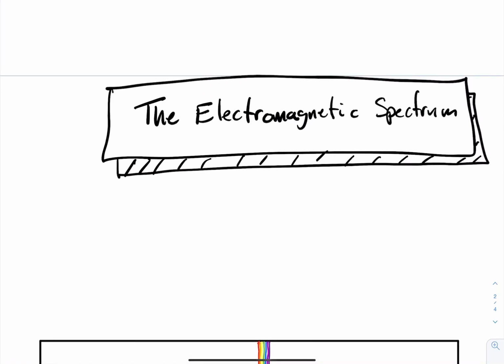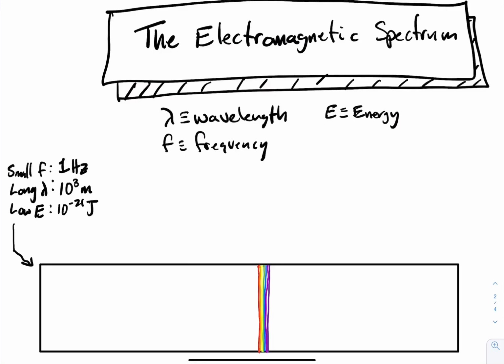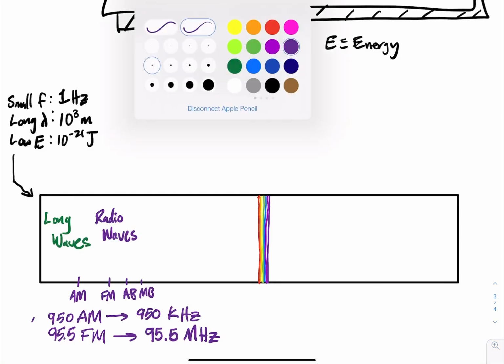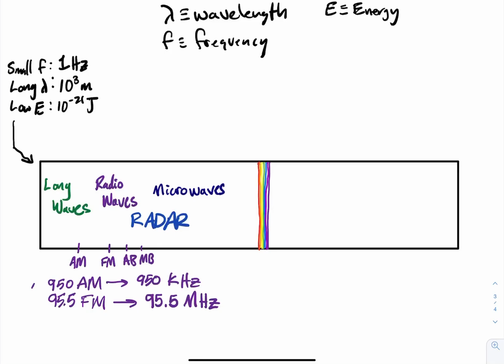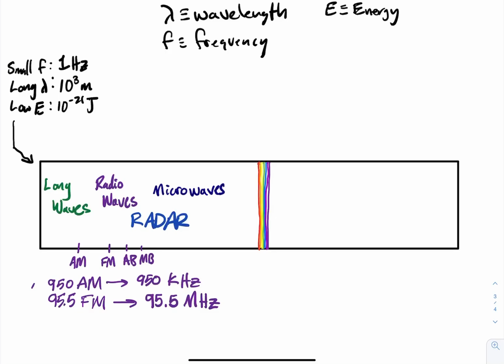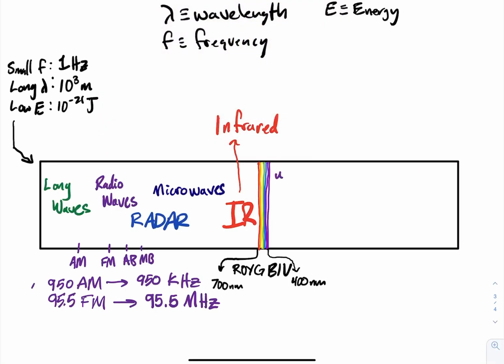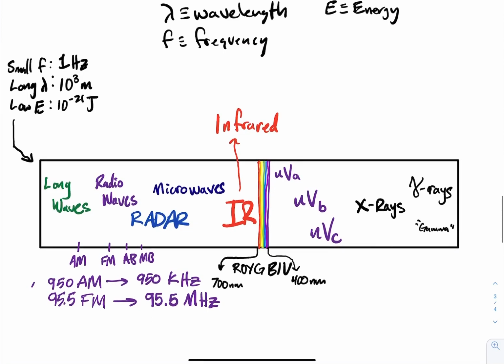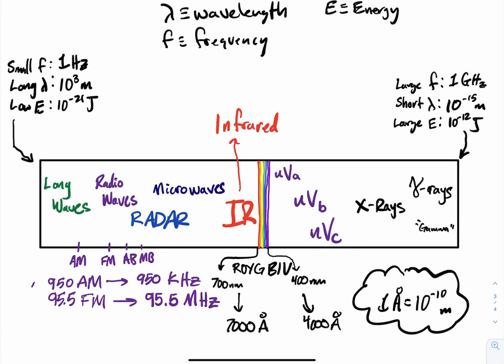The Electromagnetic Spectrum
This is the second part of a three part electromagnetic wave lecture.